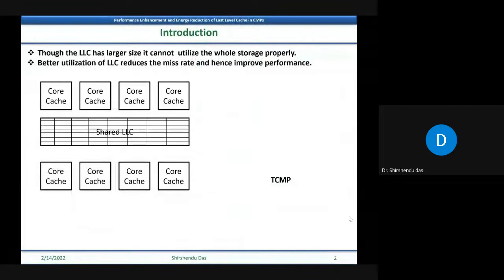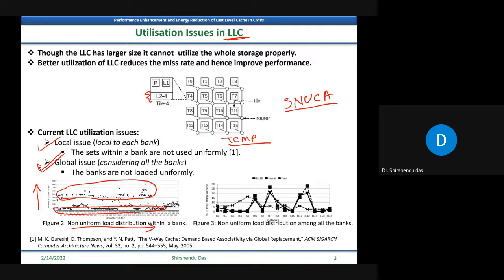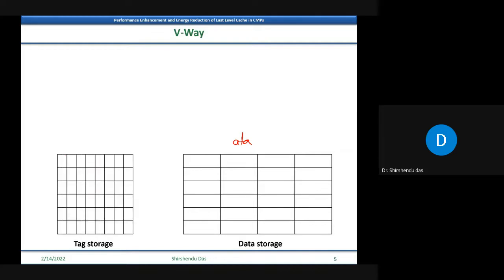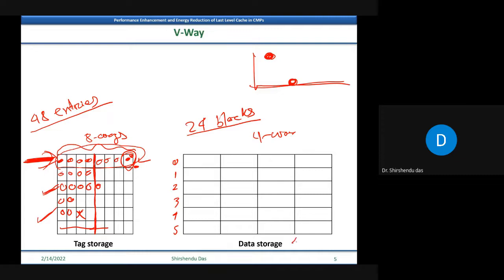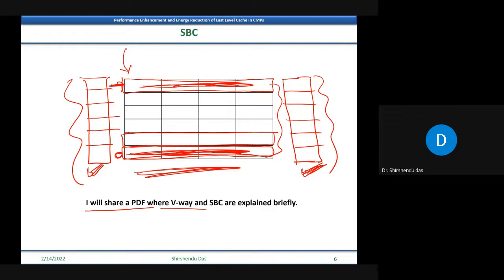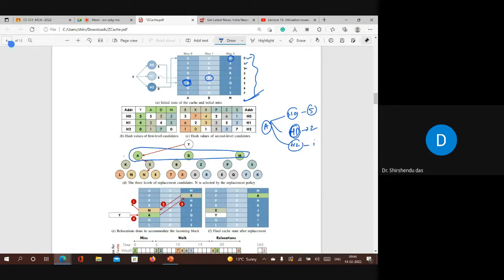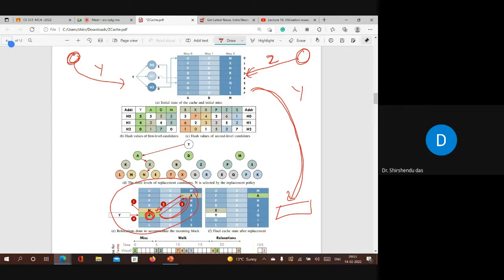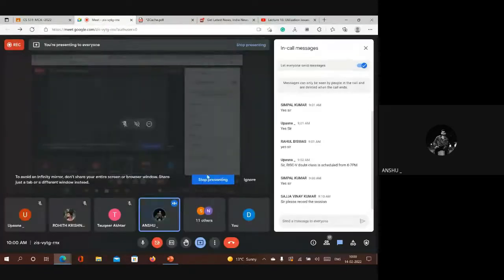Lecture 16: Utilization Issues - Part 1